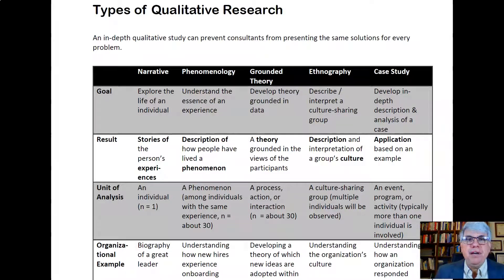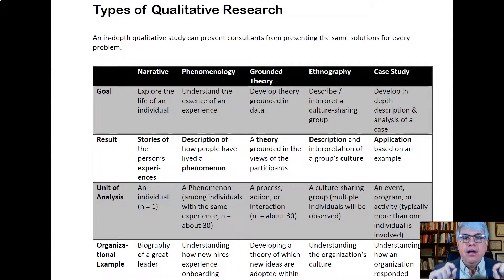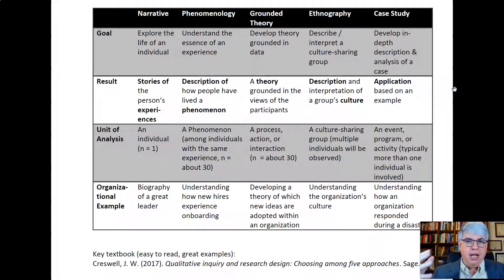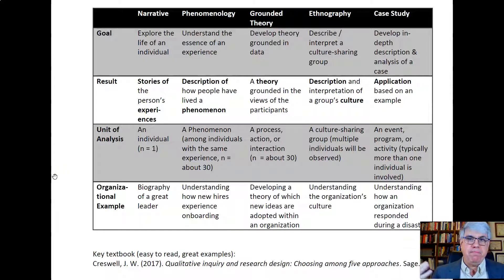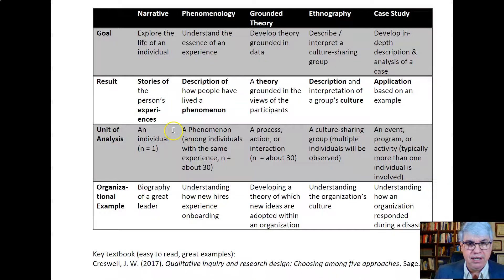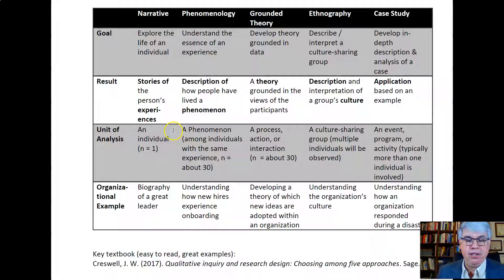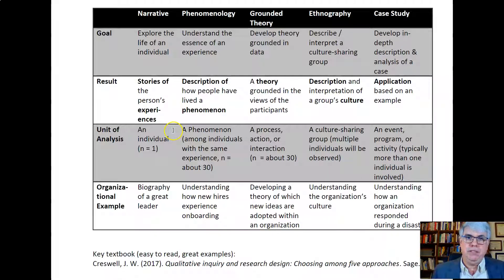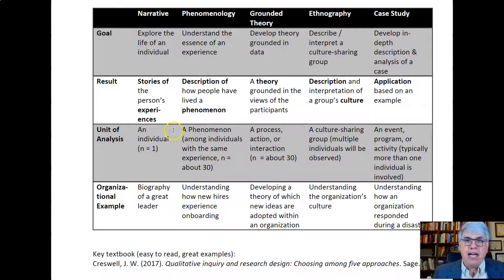Types of Qualitative Research:Narrative, Phenomenology, Grounded Theory, Ethnography, & Case Studies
A description of 5 types of qualitative research.